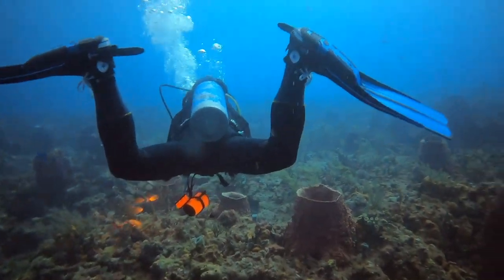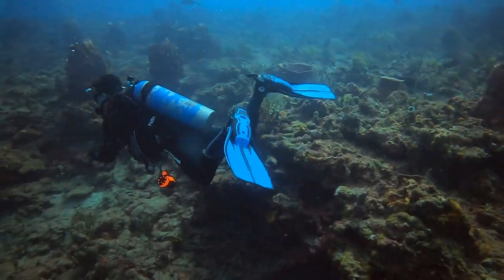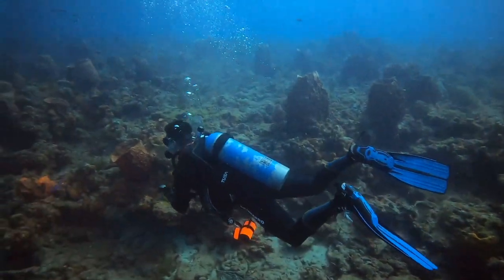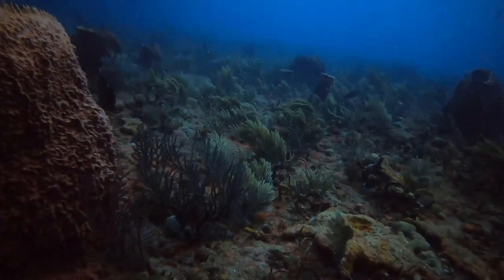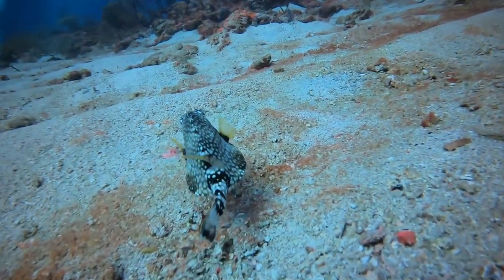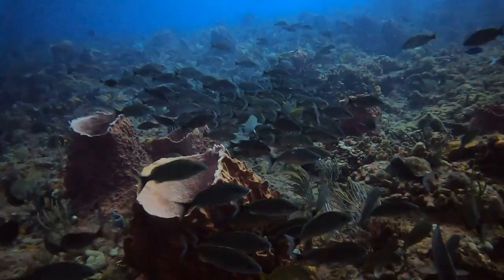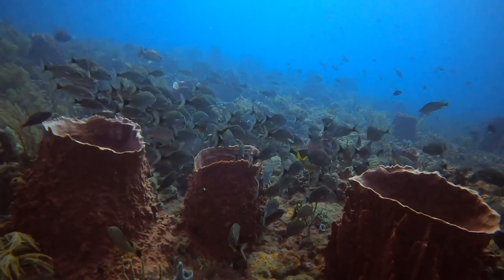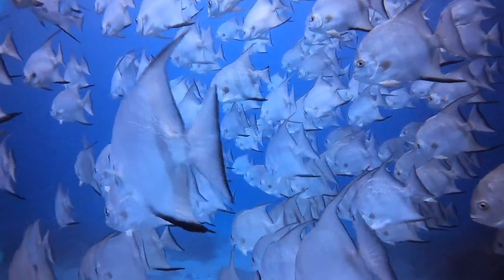Breakers Reef March 2023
We adventured out to Breakers Reef out of Palm Beach, FL to explore the underwater habitat at 60+ feet.

Music Cred:
Pacific. “Sunset.” Sunset - Single, Pacific Records, 2021